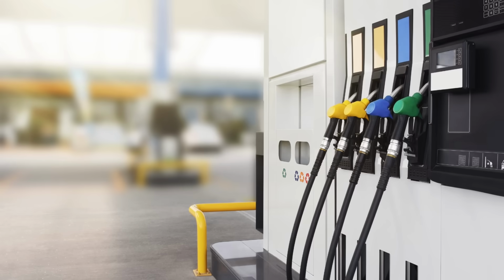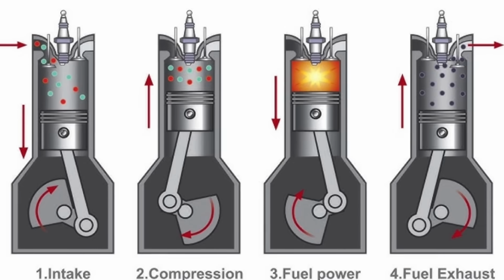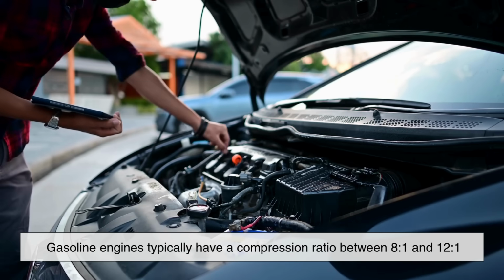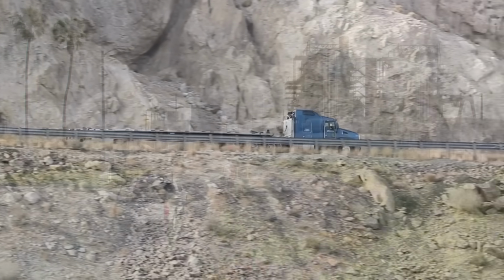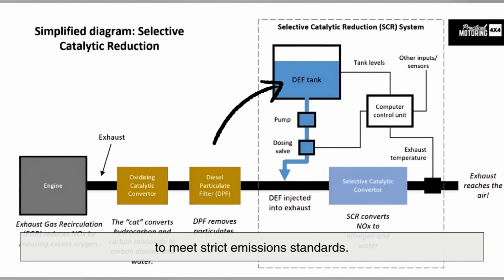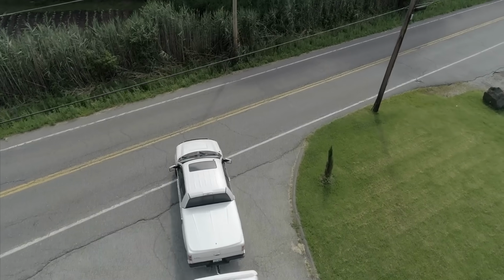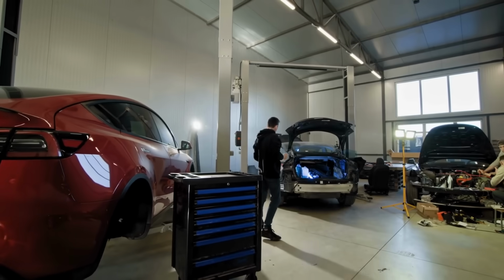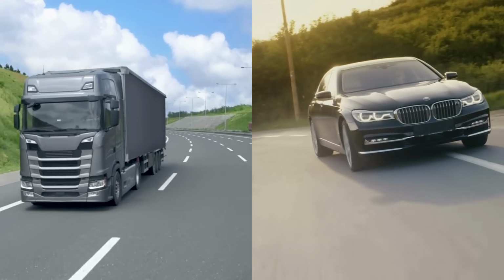Gas vs Diesel Engines: What's the REAL Difference?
Ever wondered why some vehicles use gasoline while others run on diesel? In this video, we break down the real differences between gas and diesel engines—from how they work to how they perform in the real world. Whether you're a car enthusiast, a truck owner, or just someone curious about how engines work, this deep dive will give you all the answers.

🔧 Learn how these two engine types differ in terms of combustion, power output, efficiency, maintenance, and more. We’ll also help you decide which one is right for your driving needs.

👇 Skip to your favorite section using the timestamps below:

⏱️ Timestamps:
0:03 – Intro: Gas vs Diesel Engines
0:59 – How Both Engines Work
1:28 – Spark Ignition vs Compression Ignition
2:10 – Compression Ratio & Fuel Efficiency
3:04 – Horsepower vs Torque
3:53 – Fuel Composition Differences
4:45 – Engine Durability & Build Quality
5:36 – Noise and Comfort Comparison
6:20 – Maintenance and Ownership Costs
7:08 – Which Engine is Right for You?
7:49 – Final Thoughts & Wrap Up